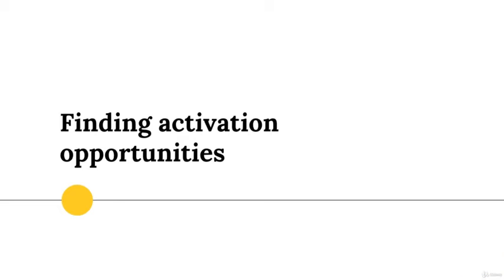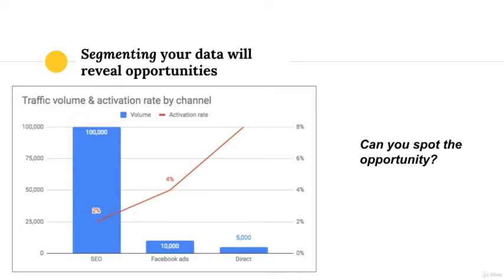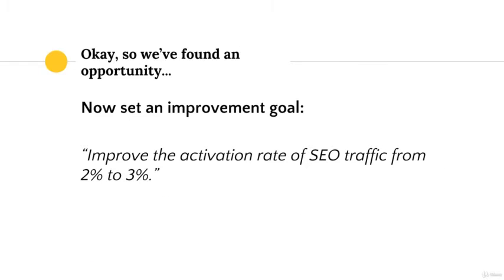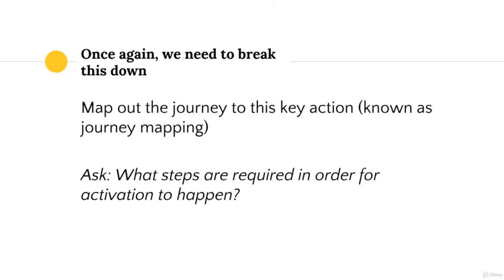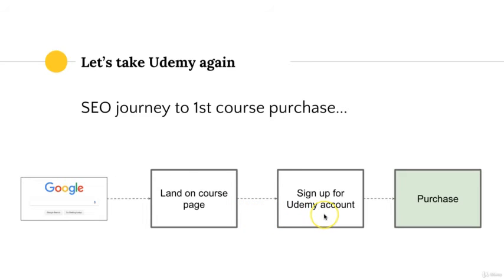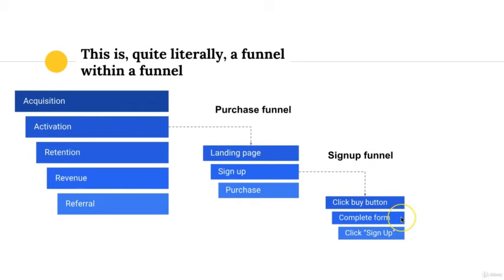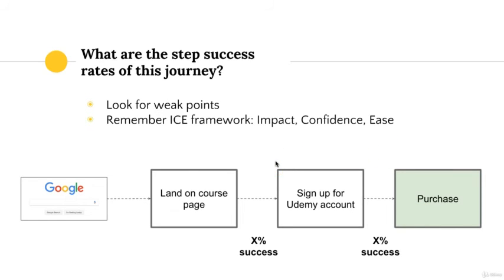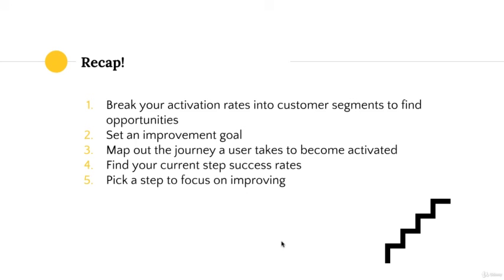Growth Marketing Strategy - Master Growth with the Funnel - Finding activation opportunities